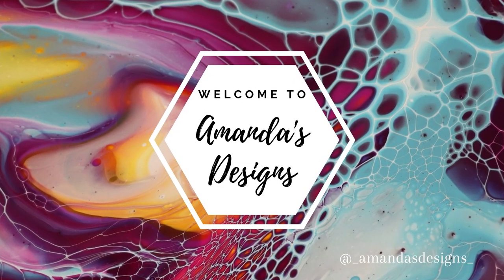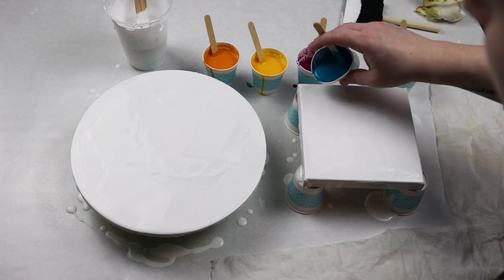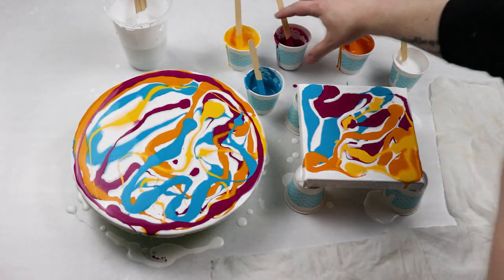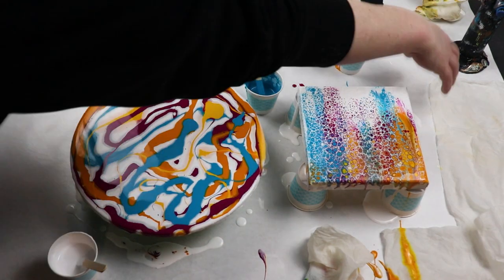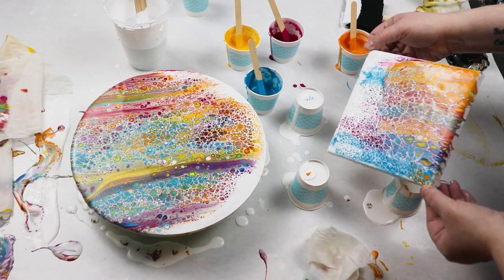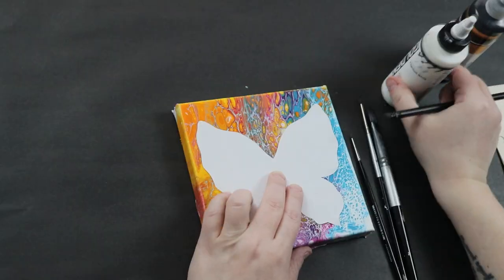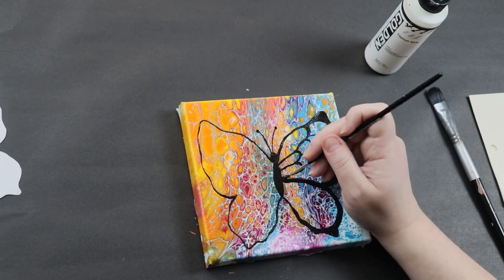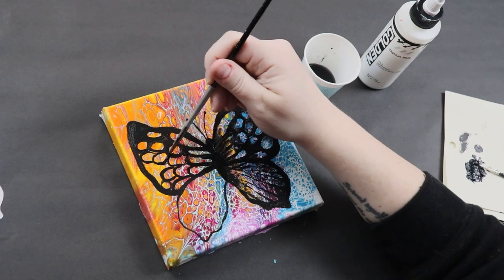(538) Butterfly Silhouette Swipe Acrylic Painting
Trying out something new today with this swipe acrylic painting! I really enjoyed experimenting with embellishments and would love to know your thoughts.

Follow along!

I am working on a small 6x6inch canvas. I am using turquoise, magenta, orange and yellow, all mixed with water and Floetrol, to create the background. I then used a damp paper towel to swipe my white paint, which is mixed with a little silicone oil, to create some cells. I then used black fluid acrylic paint to draw the butterfly silhouette onto the painting.